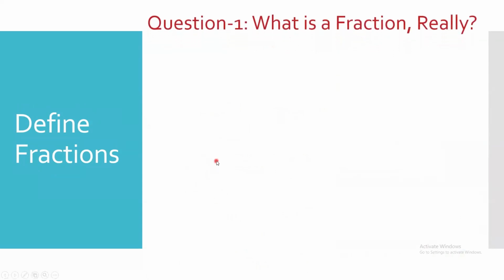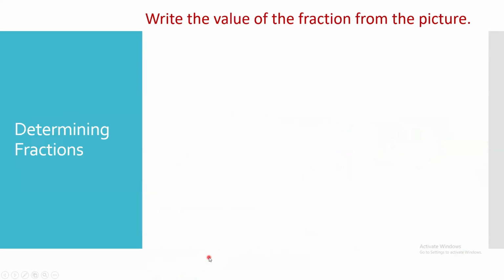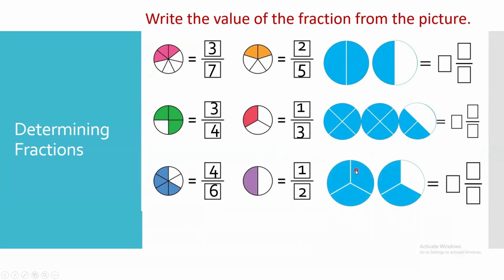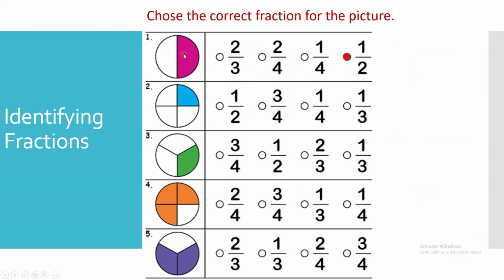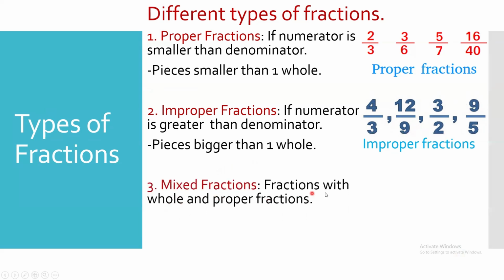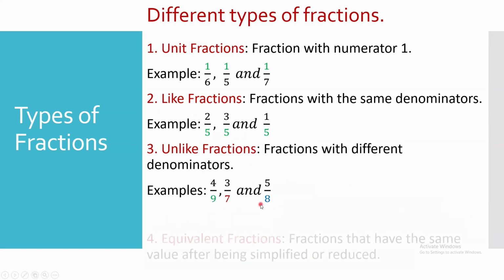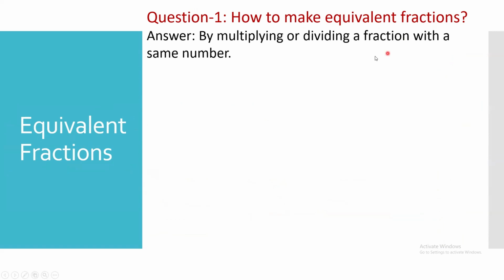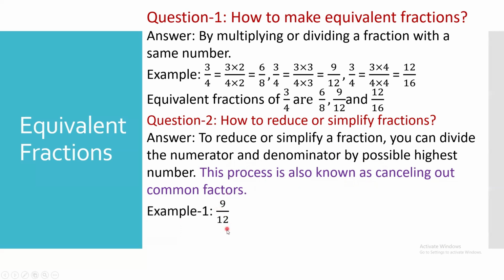Class 6 Class No 04: Introduction to Fractions | Master Fractions with Real-Life Examples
Welcome to Math-City’s 4th Class: An Introduction to Fractions! 🎯 In this lesson, you'll explore fractions in an exciting way that makes them easy to understand and fun to learn."

- *What fractions are* and why they matter in real life.
- *Types of fractions*: proper, improper, and mixed.
- *How to visualize fractions* with unique examples.
- Practice solving *critical and real-world problems* involving fractions.

Whether you're a Class 6 student looking to improve or a young teacher seeking fresh ways to teach fractions, this session will challenge your thinking and make fractions simple yet impactful.